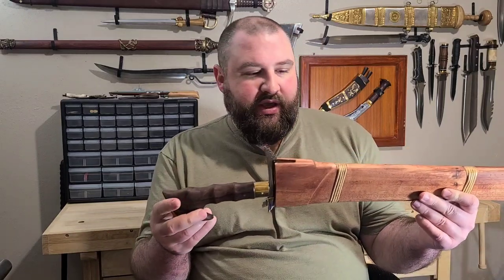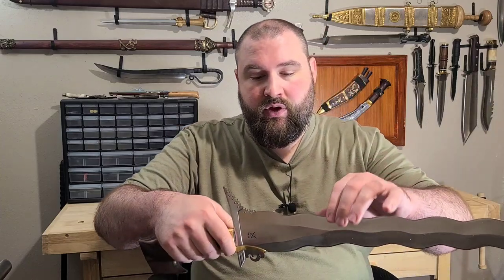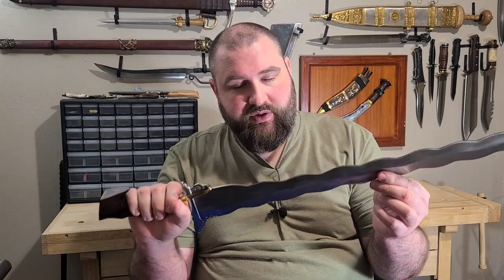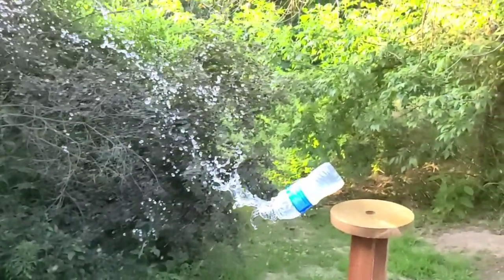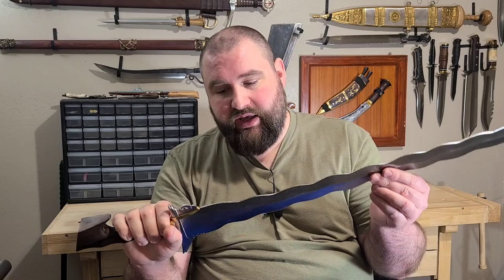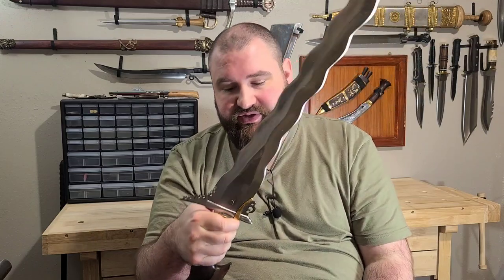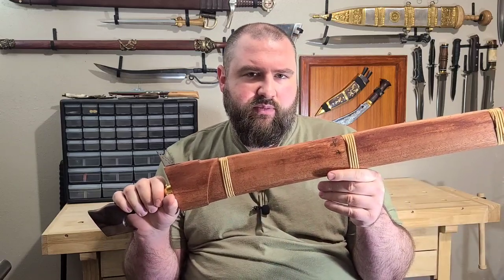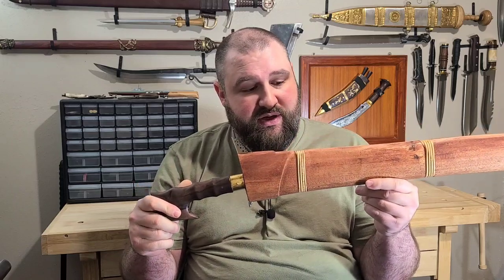Filipino Kris #4 by TFW - Serious Sword or Wavey Wall Hanger?